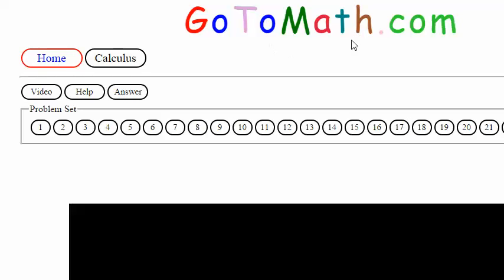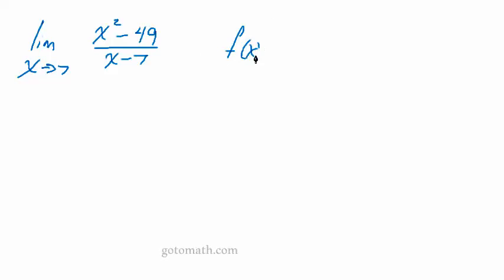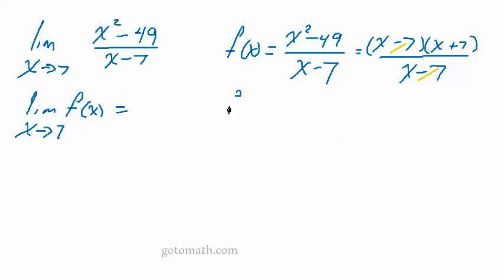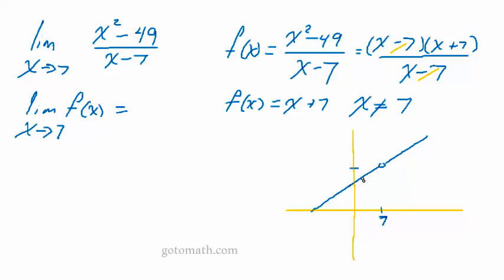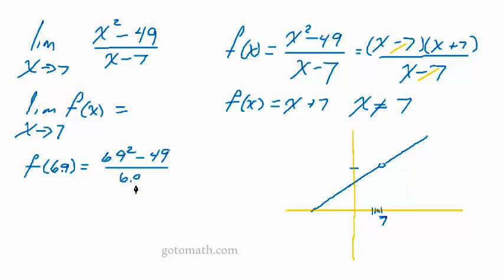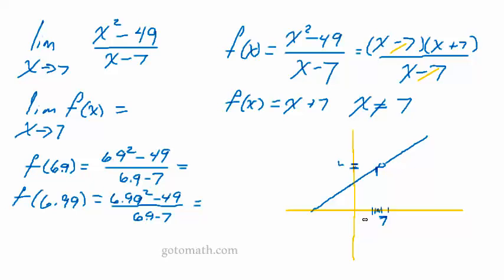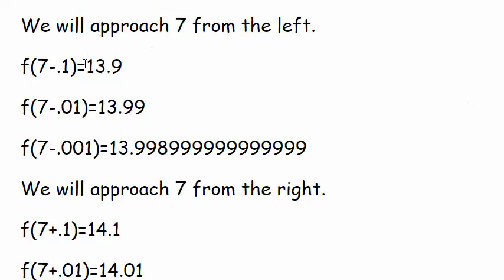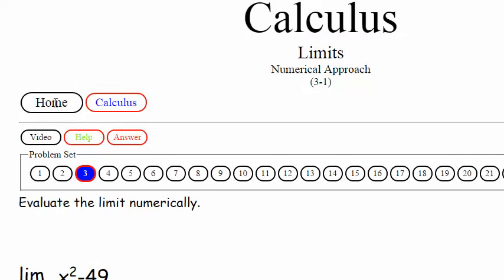Calculus 1 Limits Numerical Approach b3p1